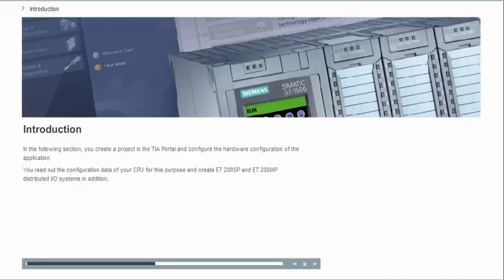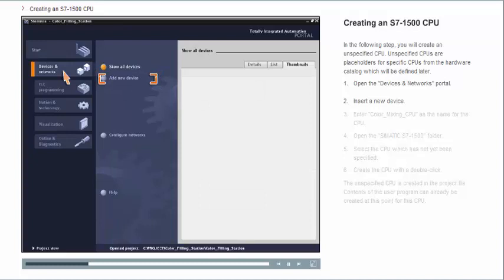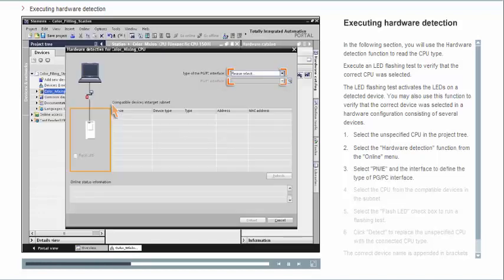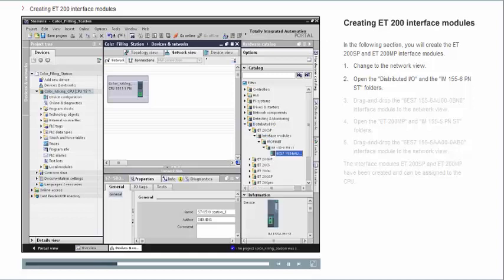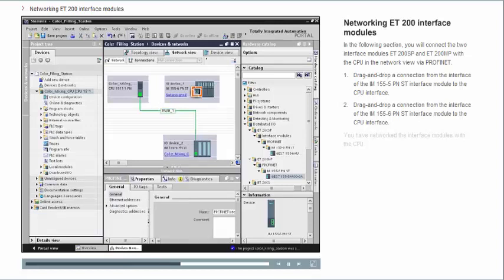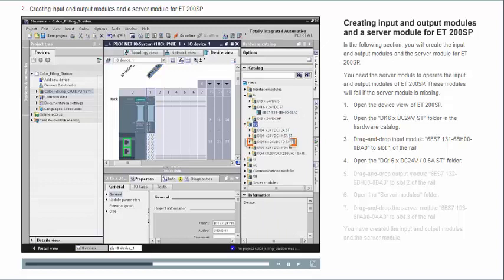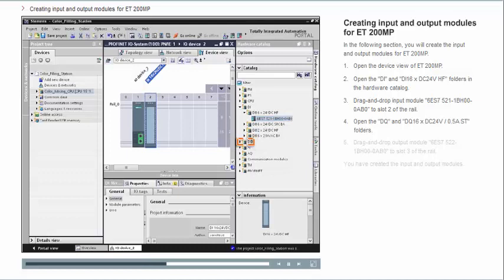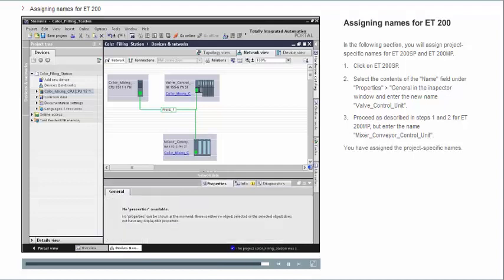Creating the Project and Hardware S7-1500.